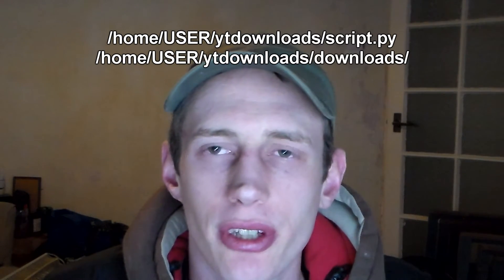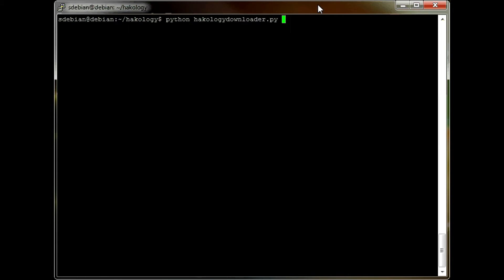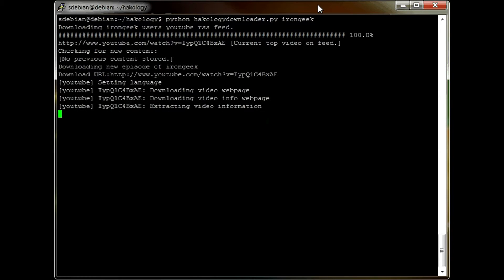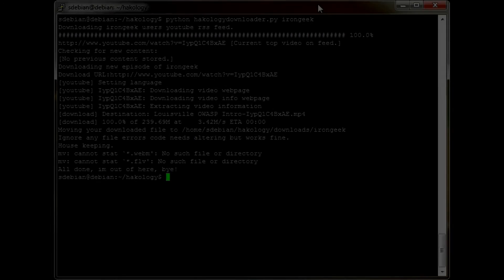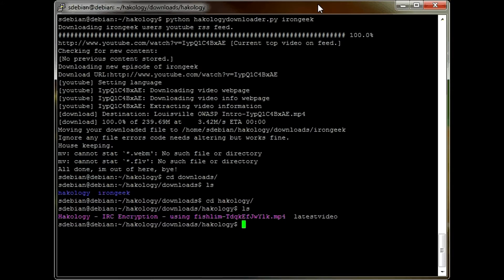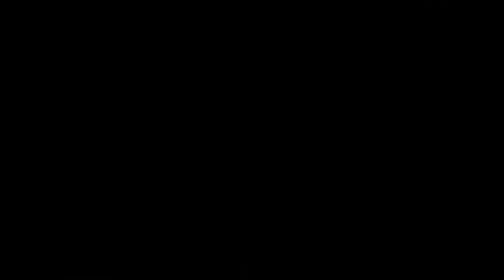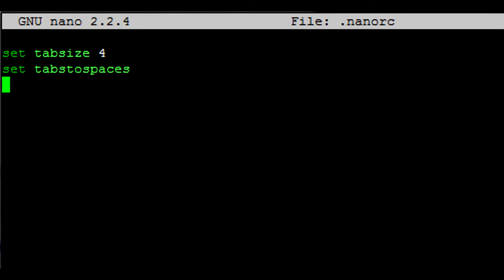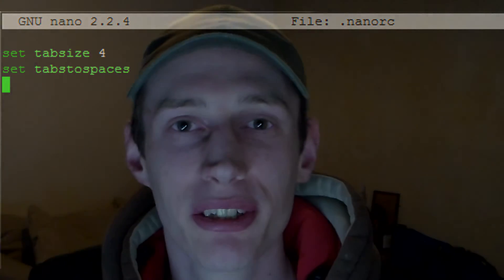Hakology - Youtube python magic!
NB THIS IS INTENDED FOR DEBIAN LINUX
BUT MAY ALSO WORK ON OTHER DISTRIBUTIONS

In this video we'll be using python curl and youtube-dl to download the latest videos from your favourite channels.

make a dir in your home folder ...

edit the downloadpath variable in the script to match the directory you just made
/home/USER/yt-downloads/downloads/

DONT FORGET THE FORWARD STROKE

Run the script by issuing the following command ...
python script.py hakology

modified for playlists by advancednewbie
(usage has changed on this version call the script with the -h option for all options)

Big shout out to advanced newbie for suggesting this idea.